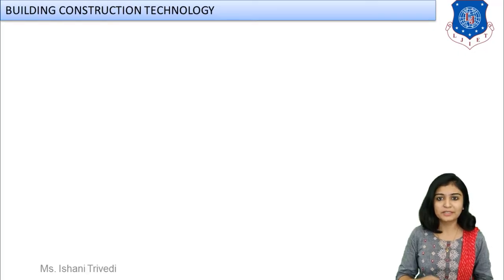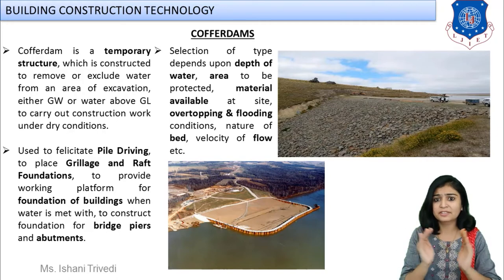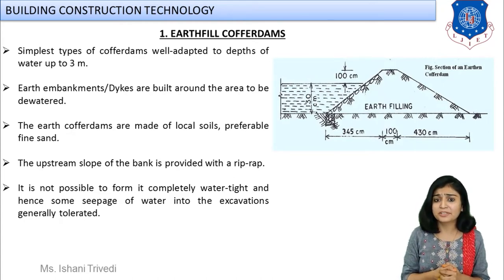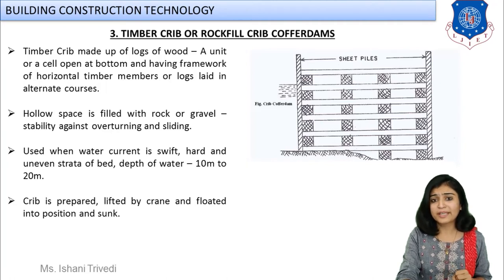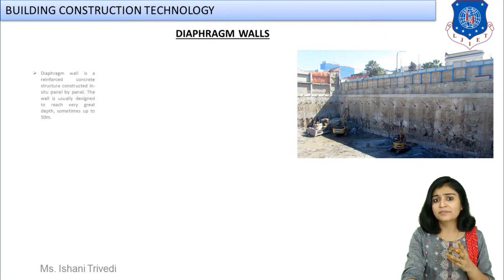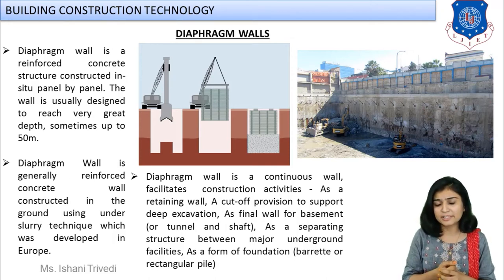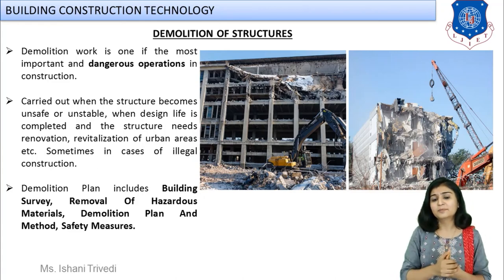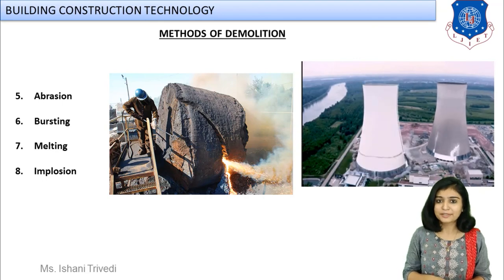Lec-45_Cofferdams, Diaphragm Walls,Demolition | Building Construction Technology | Civil Engineering